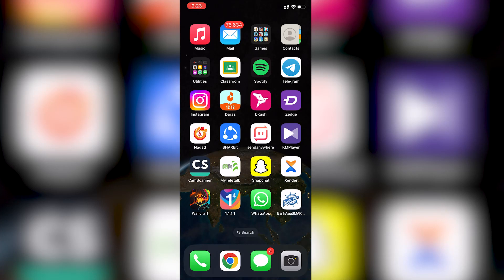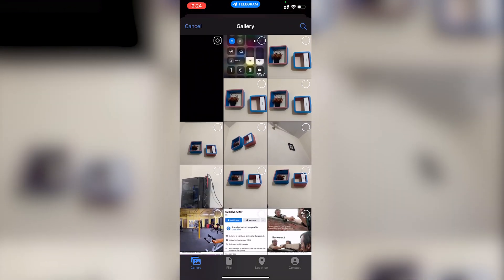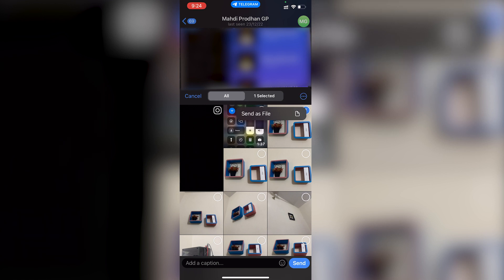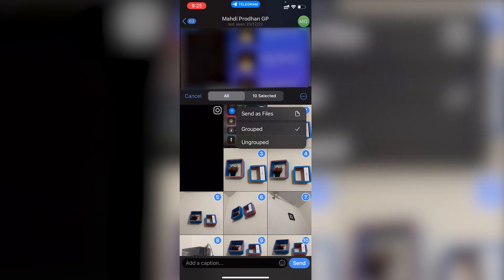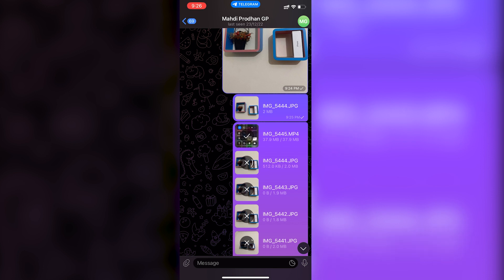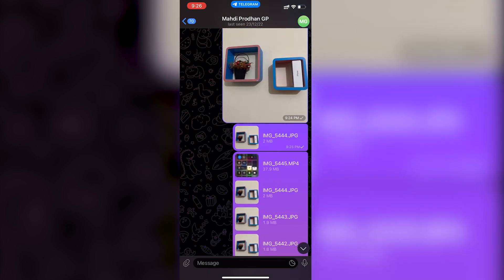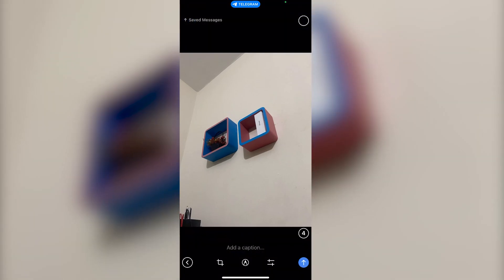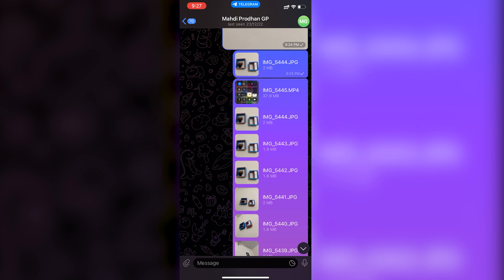How to Send Photos and Videos in Original Quality in Telegram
In this video I will show you how to send photos and videos in original quality without any compression in telegram application. This is applicable for both iOS and android.